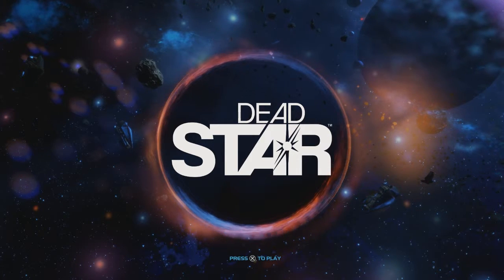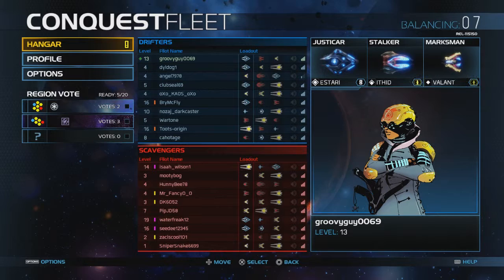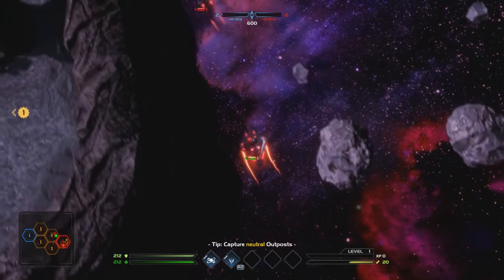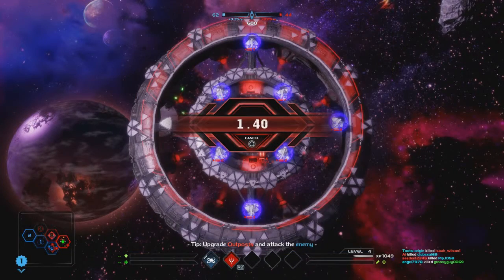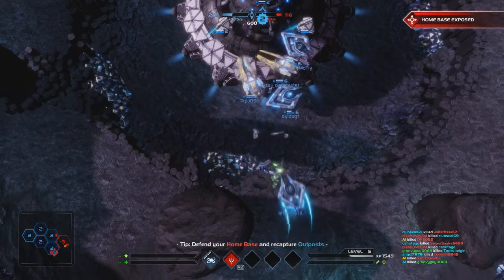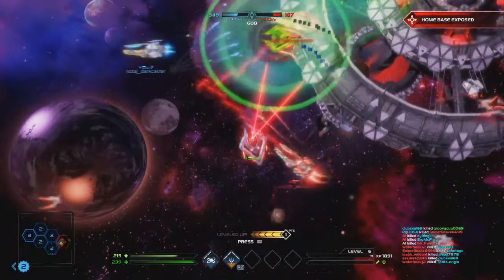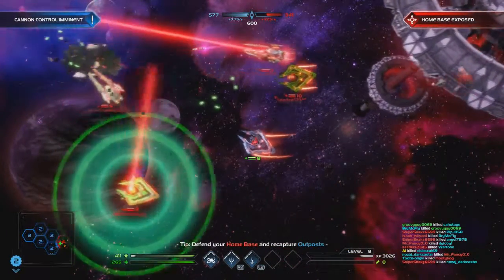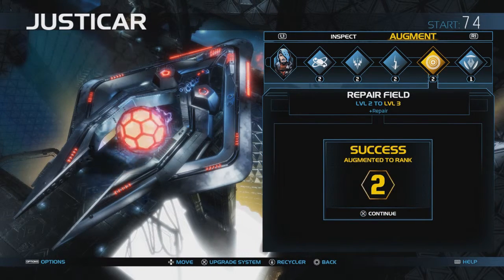Dead Star (PS4) Deeper Space (pun)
FYI there is an audio gap for a moment or two, that was deliberate.